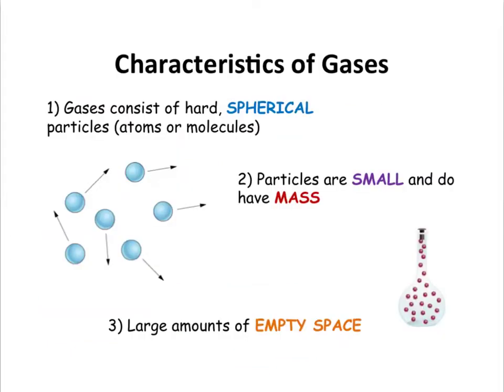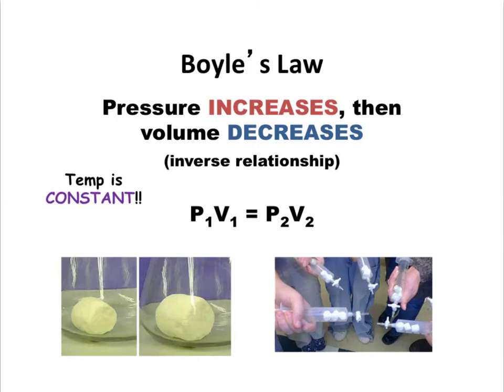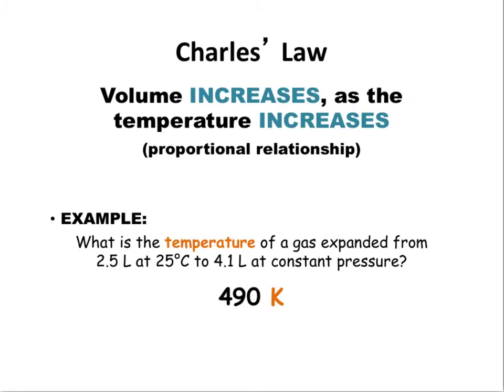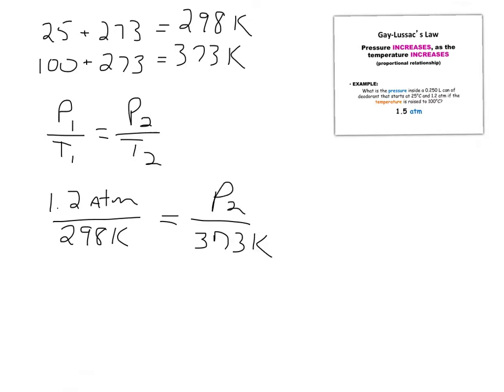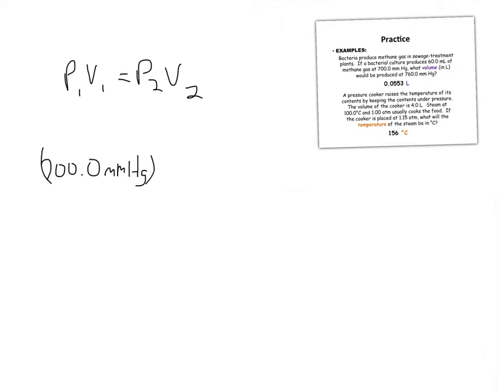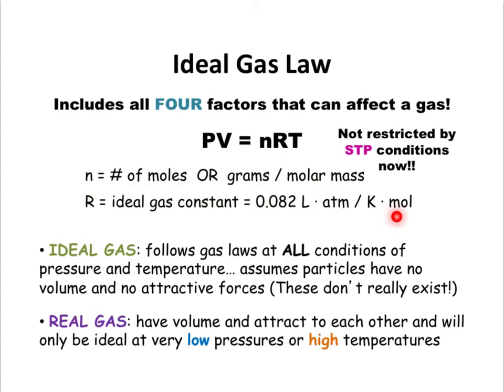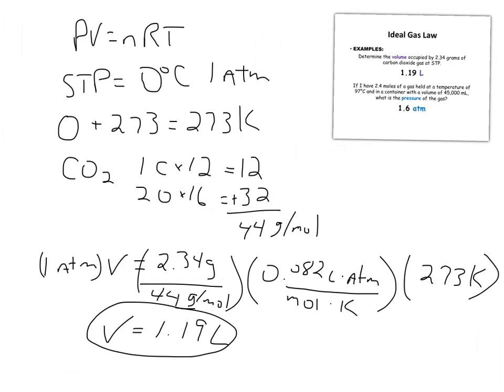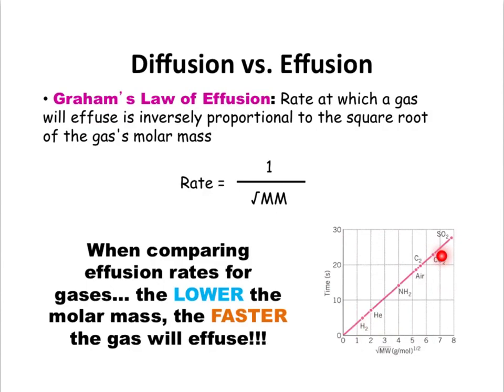Gas Law Notes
Use this video to help review the gas laws.